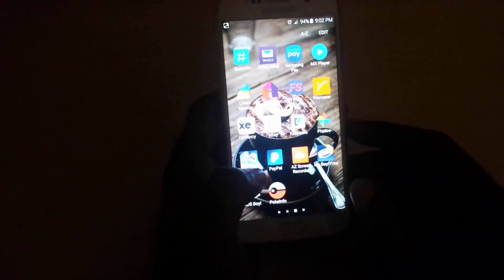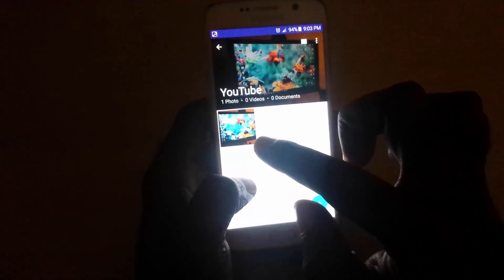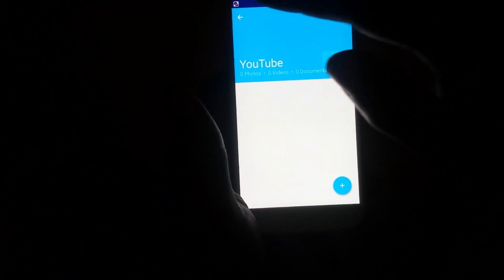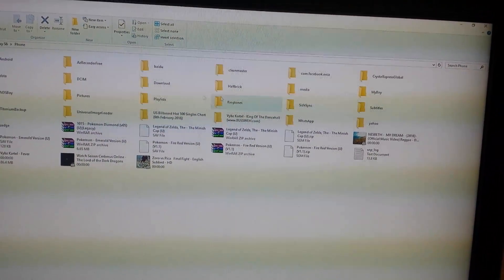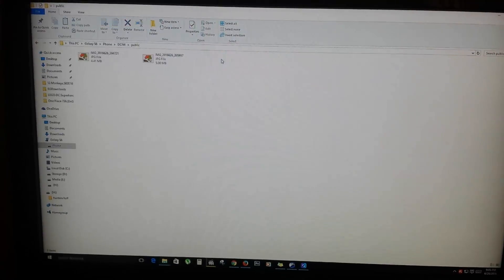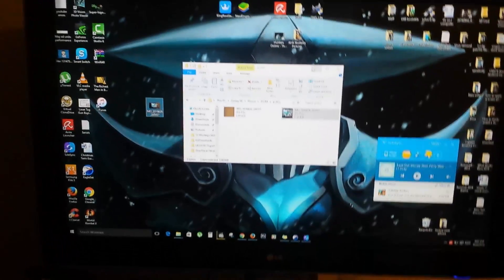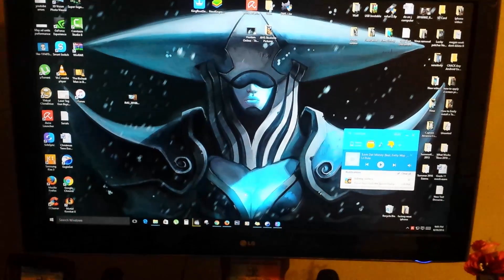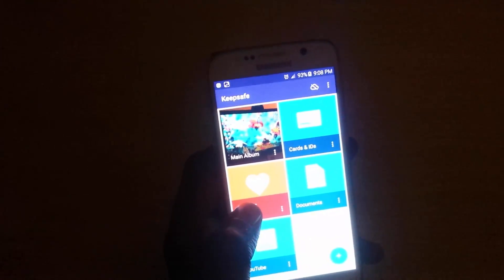Manually Backup Your Keepsafe photos to your computer directly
Easily do a Keepsafe manual backup of your pictures to your computer in easy to follow steps. Export or import pictures as you like so they will not get lost or do whatever you want with them once they are transferred to your computer.